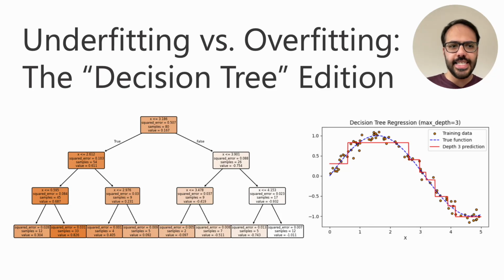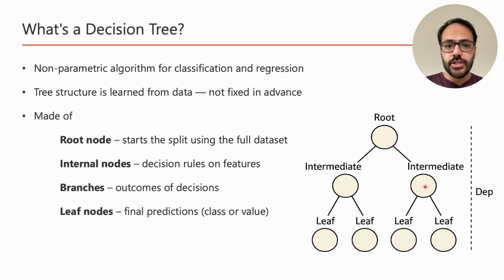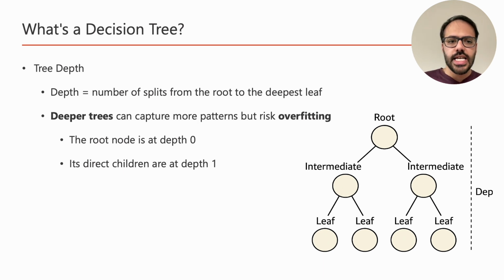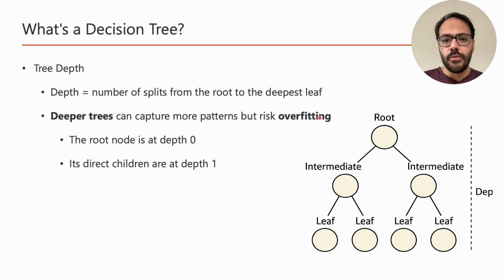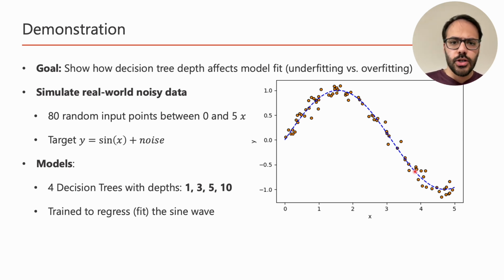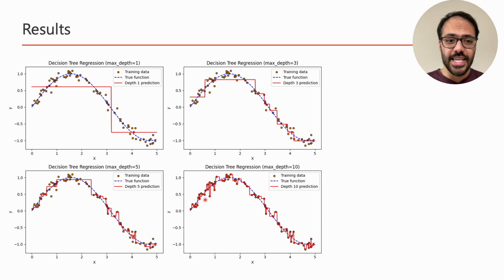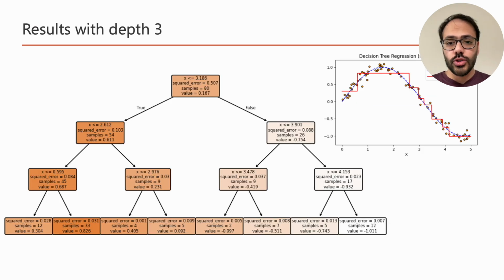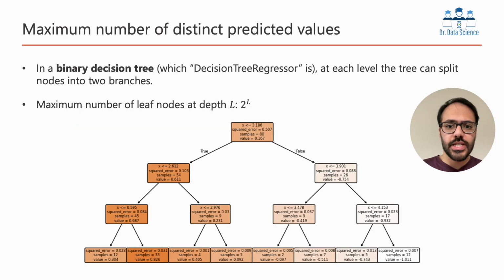Underfitting vs. Overfitting: The “Decision Tree” Edition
In this video, we discuss overfitting and underfitting for decision tree models, which are very important for machine learning and data science problems. We discuss the ideas behind root, internal, and leaf nodes. Also, we explain the importance of understanding the depth of a tree. We use a Python experiment using scikit-learn to reveal underfitting and overfitting.